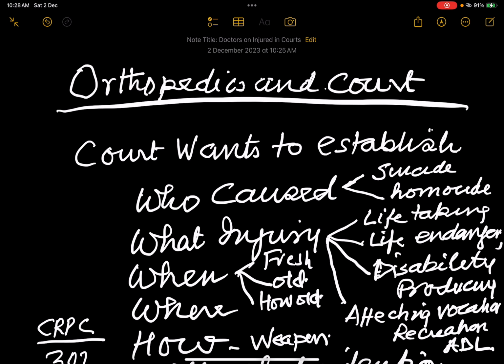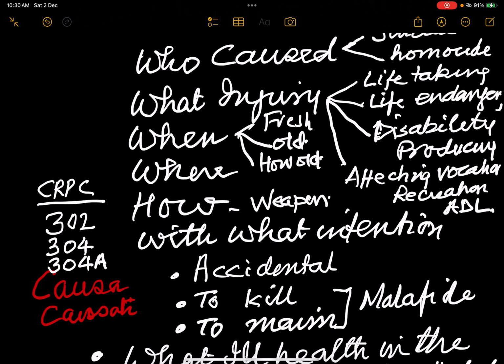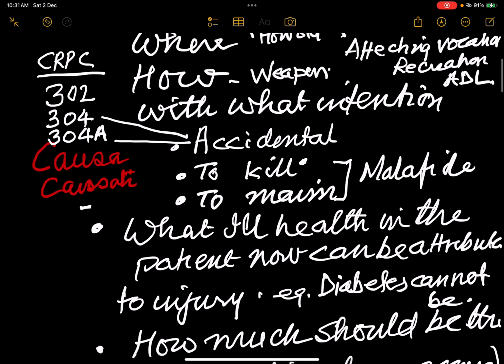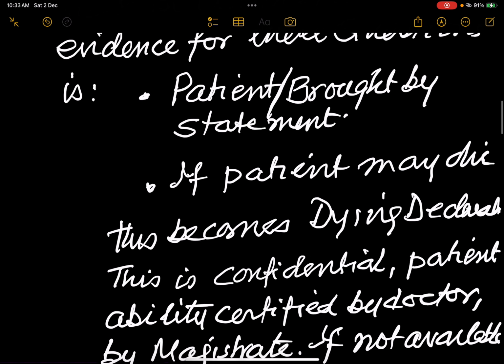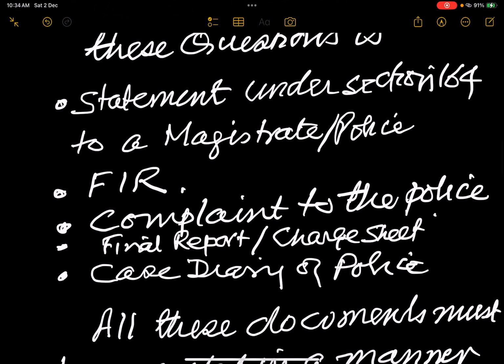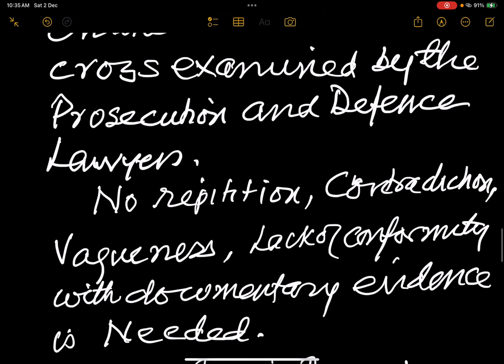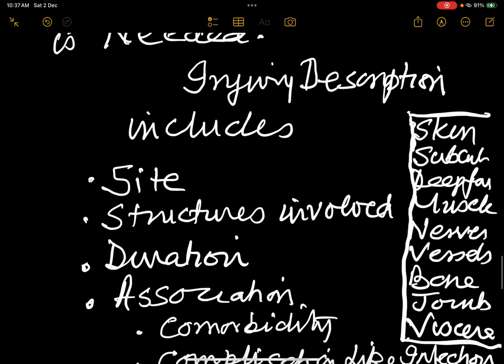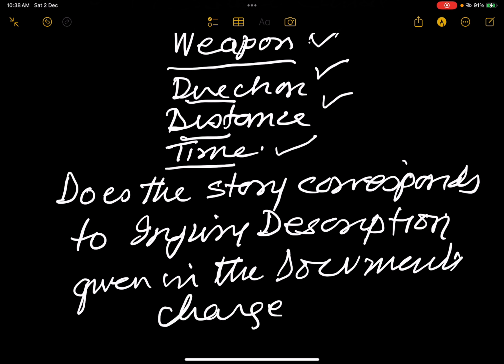Doctor as Expert Witness on Injured in Courts GKSingh ERALMCH